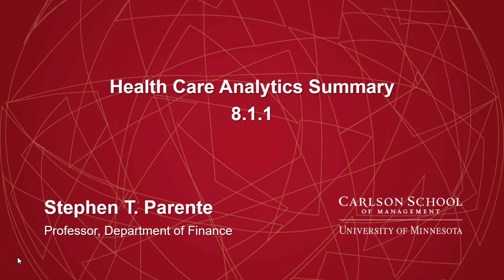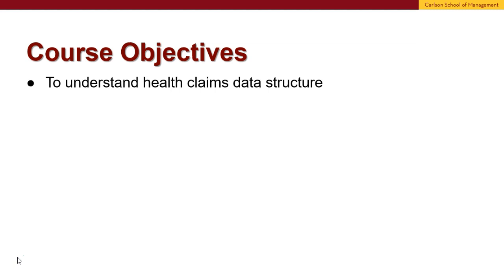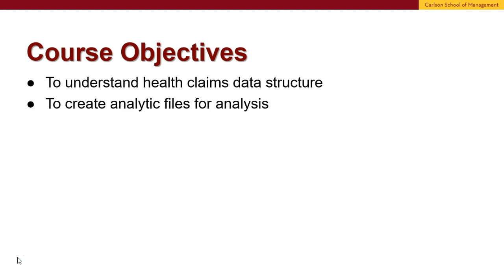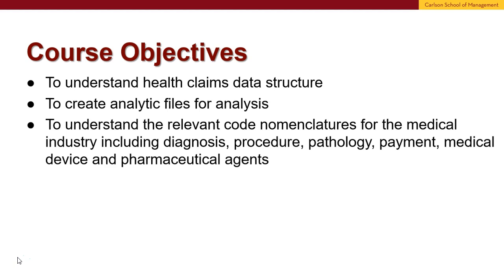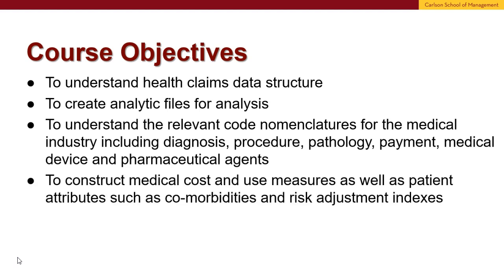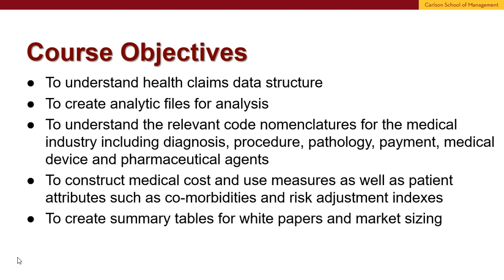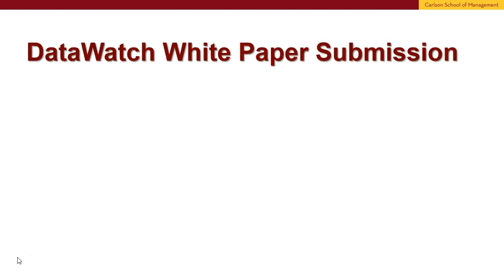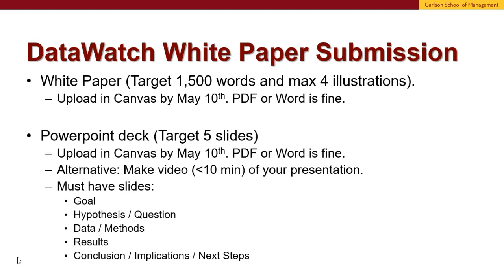Video_6963_8.1.1